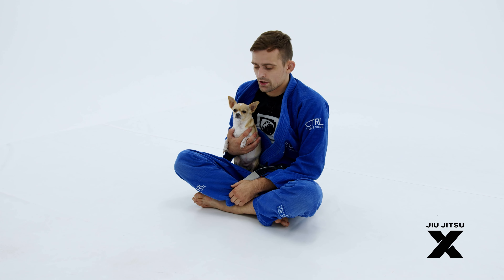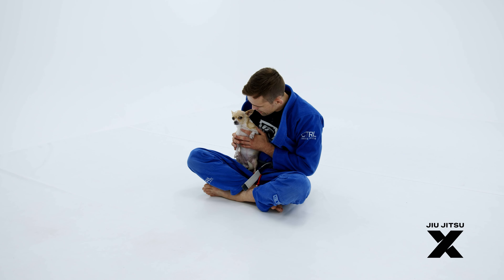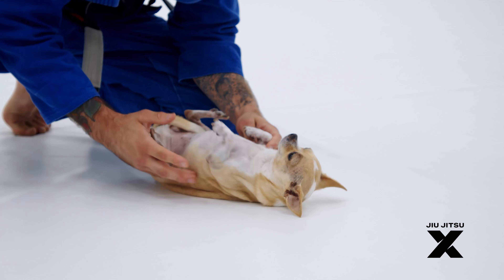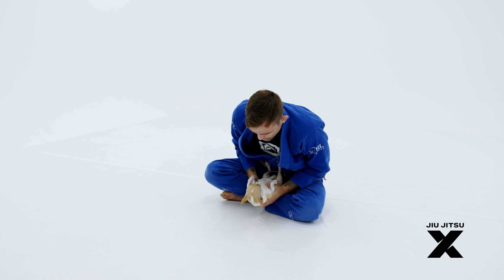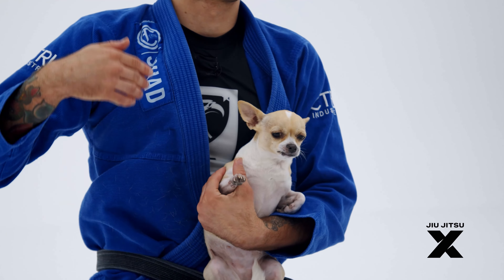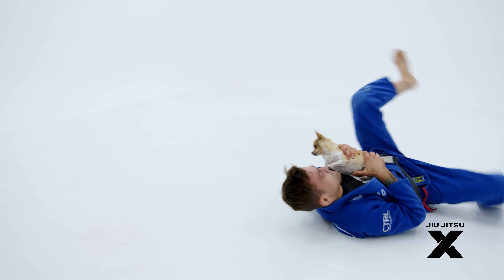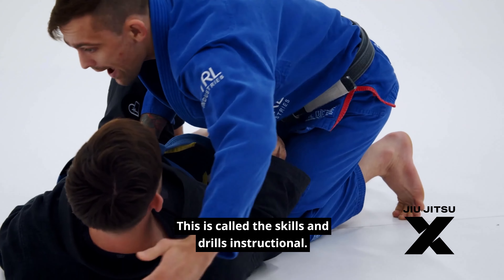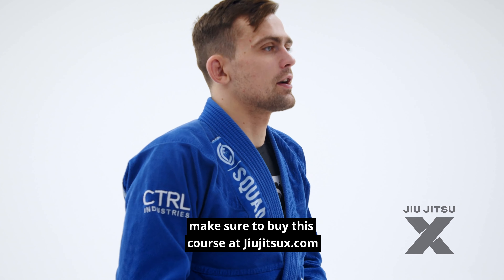The Newest Guard Has Emerged - Potato Guard!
Andris and Lolo have been in the lab studying. And now they've decided it's time top release this moved upon the world!